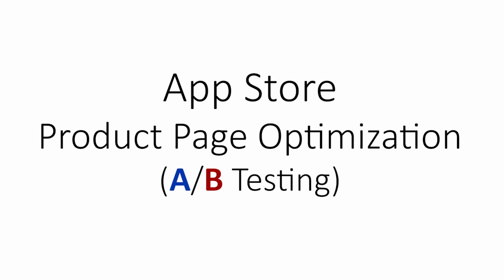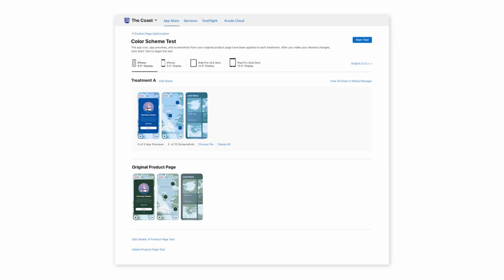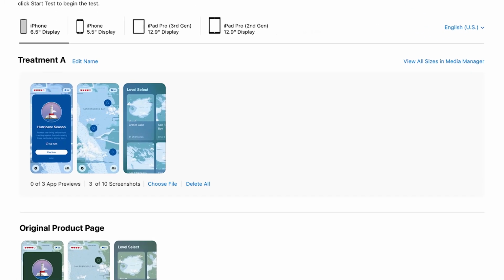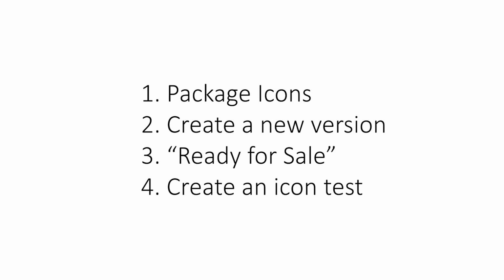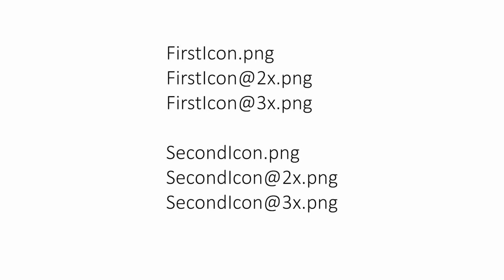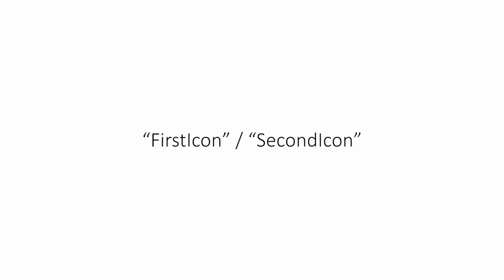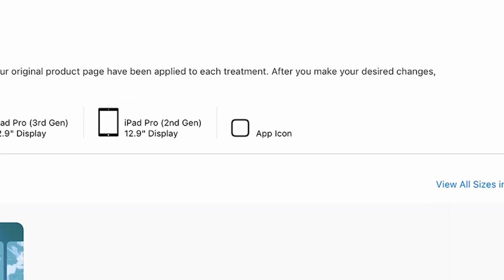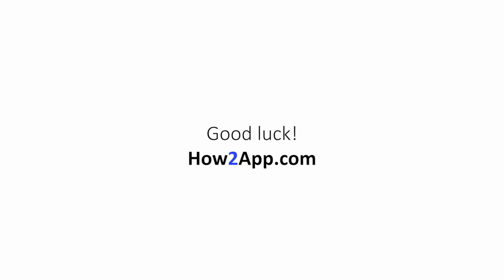Product Page Optimization - A/B Test Your Icon in the App Store & More!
In this lesson I talk about the new App Store Product Page Optimization which let's you A/B test your App Store page, your App Preview, Screenshots & icon (although it's harder than you think)